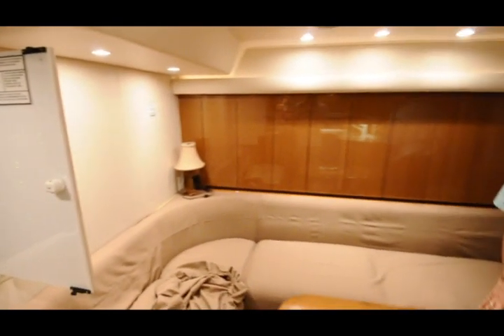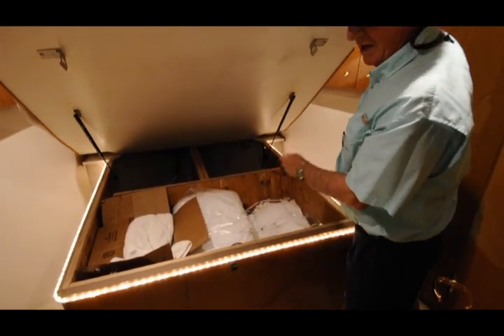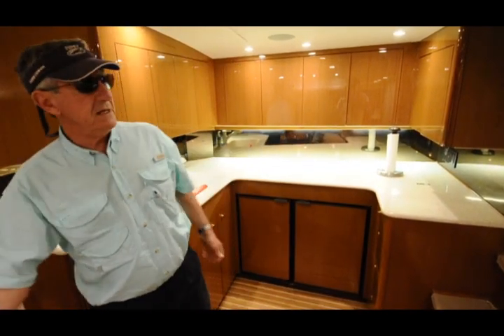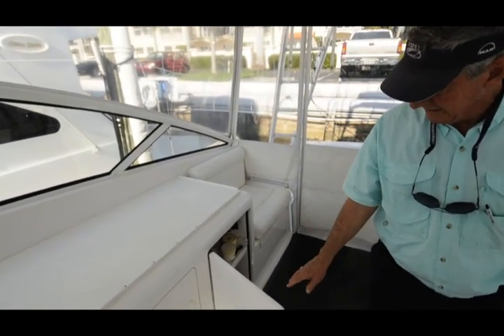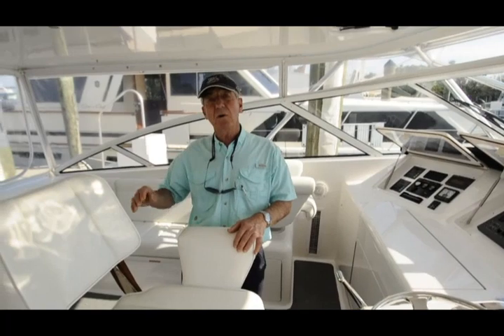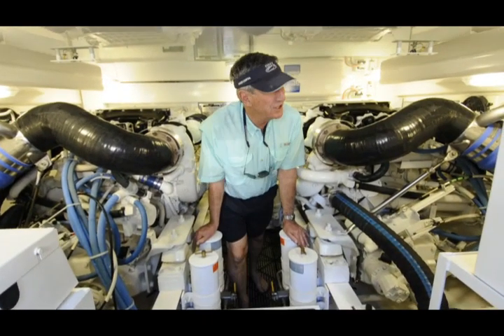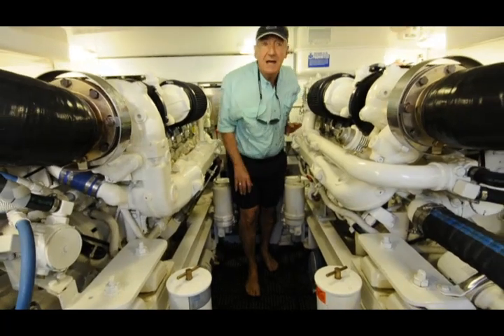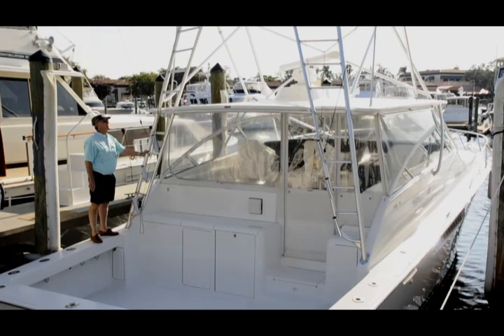45 viking sea diamond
45 Viking "Sea Diamond"